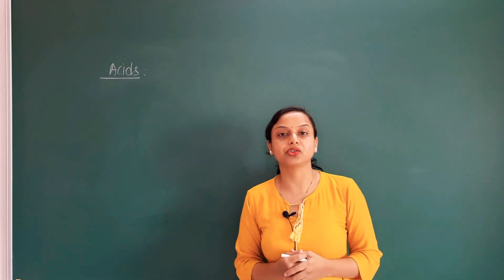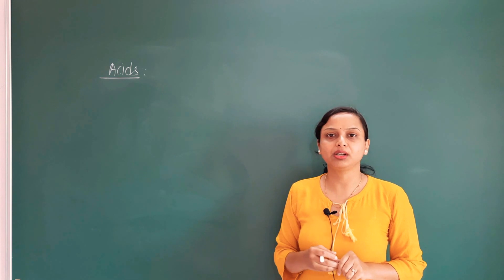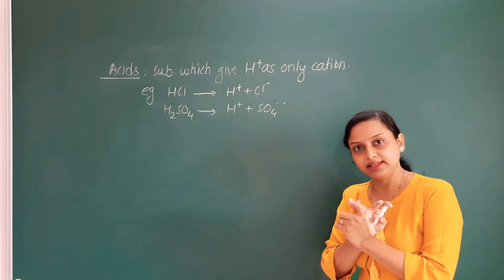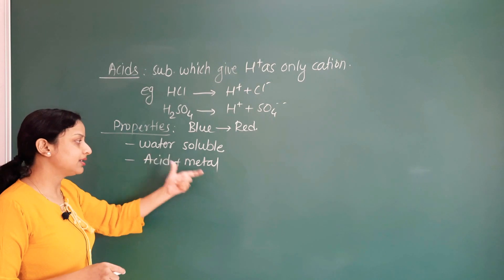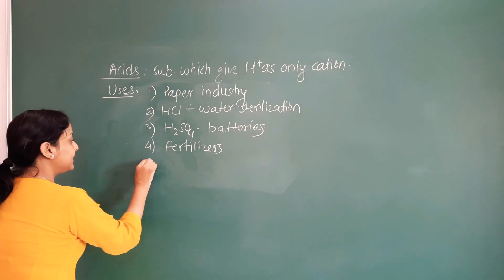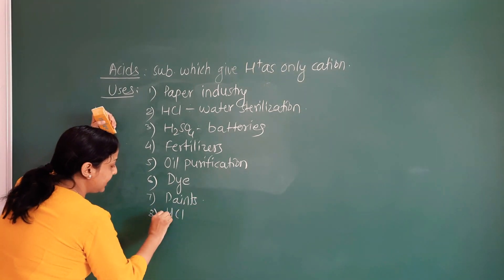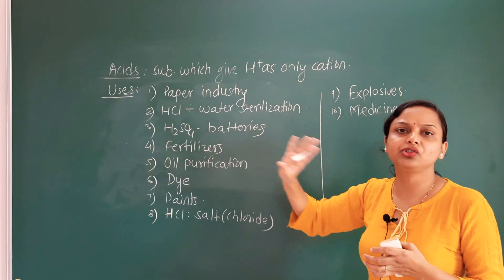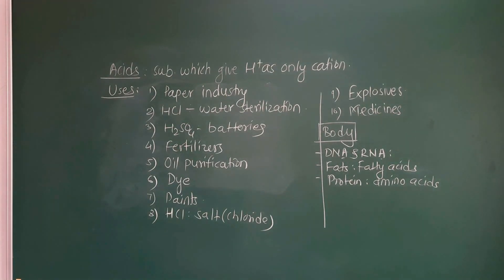Acids Bases And Salts | Class 8 | Maharashtra State Board